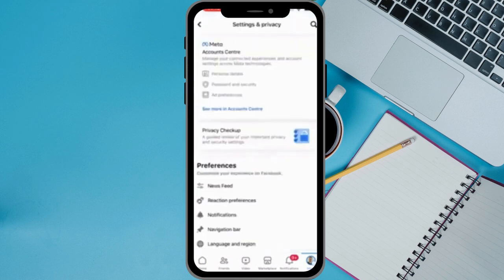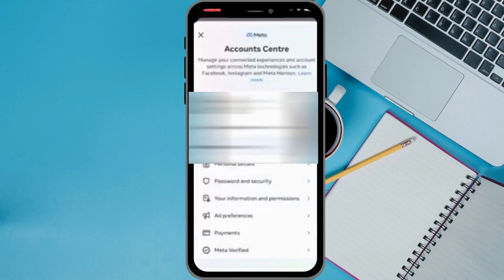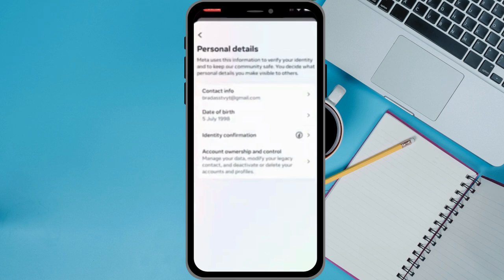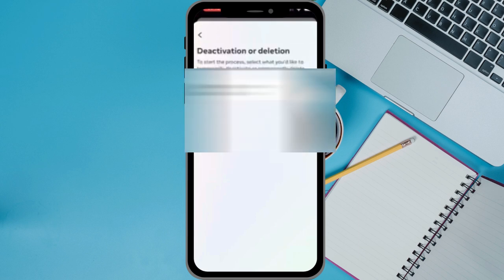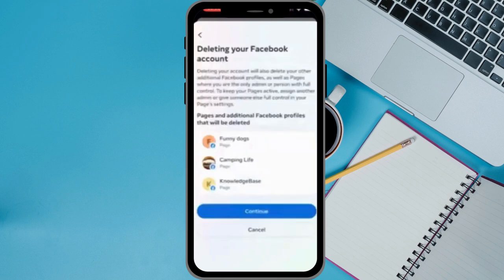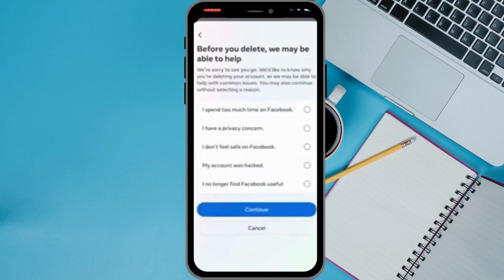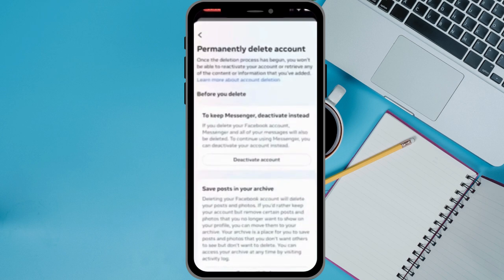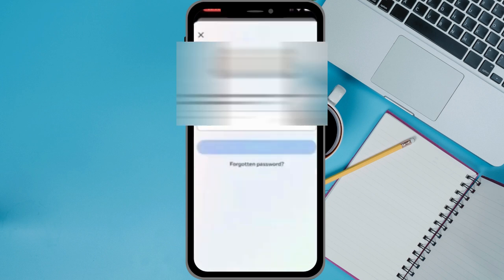NEW*How to Permanently Delete Your Facebook Account (Full Guide)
🧹 How to Permanently Delete Your Facebook Account (Full Guide)

Thinking of stepping away from Facebook for good? Whether it’s for privacy, peace of mind, or a digital detox — this step-by-step tutorial shows you exactly how to permanently delete your Facebook account the right way. Learn how to back up your data, disable connected apps, and ensure your account is gone for good!